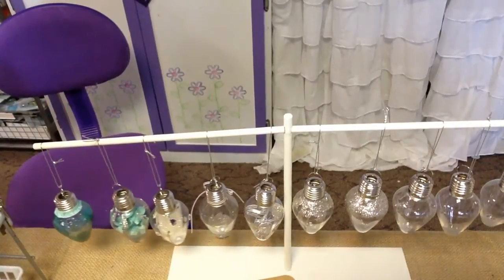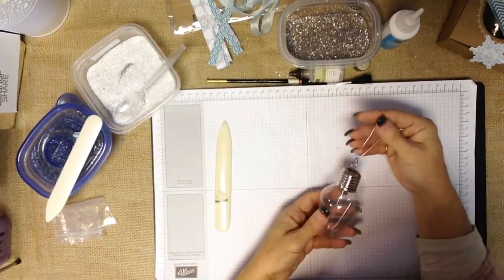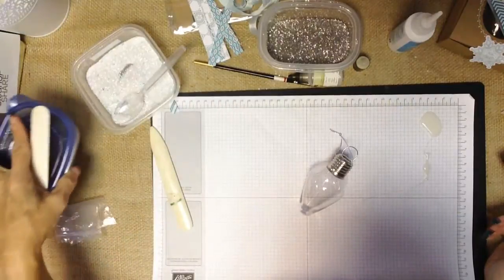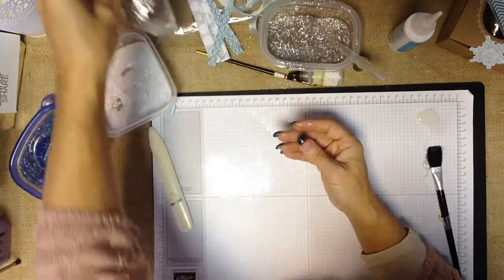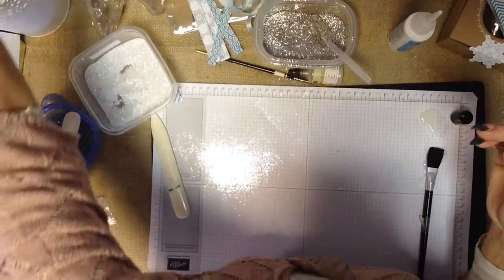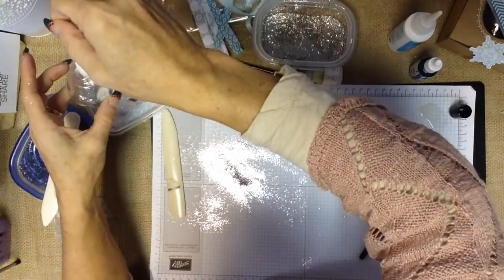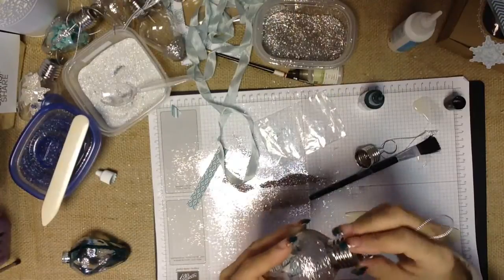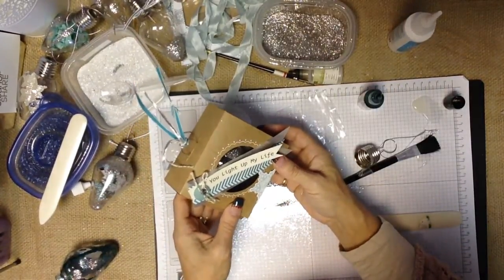DIY Acrylic Lightbulb Ornaments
Created this fun and simple Acrylic lightbulb  ornaments to honor Jesus as the light of the world or a special loved one who lights up your life.